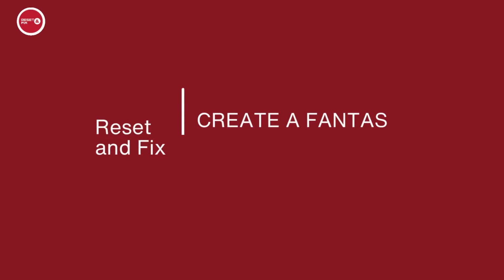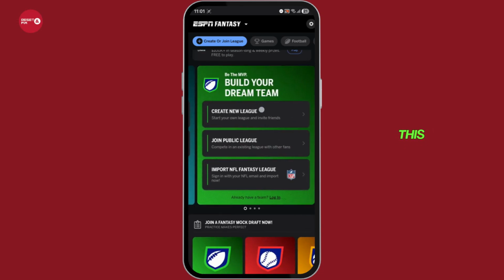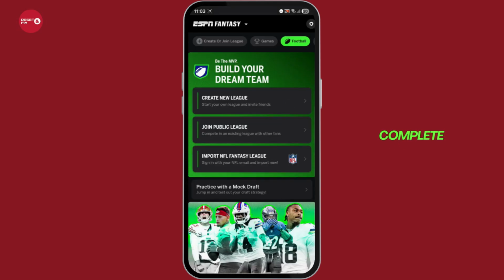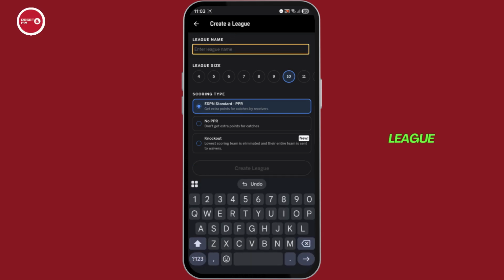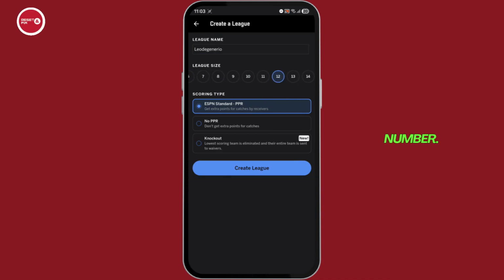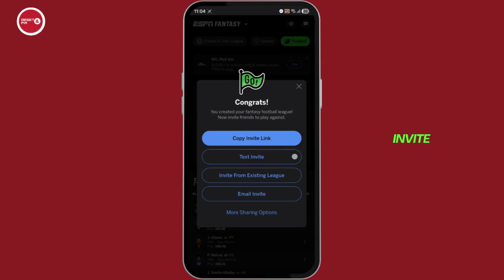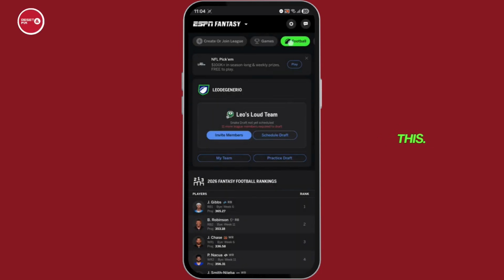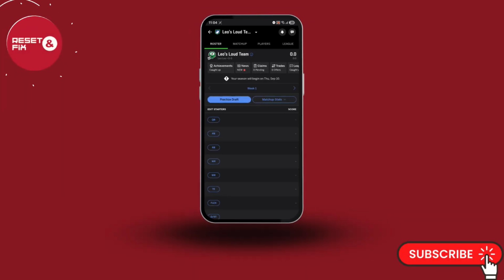How To Create a Fantasy Football League on ESPN (2026) | League Setup Guide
Learn how to create a fantasy football league on ESPN, customize your league settings, invite friends, and get your league ready for the upcoming fantasy season.

Timestamps:
00:05 – Open the ESPN Fantasy App or Website
00:18 – Select Fantasy Football
00:32 – Choose Create a League
00:48 – Set Your League Name & Settings
01:02 – Choose Draft Settings and Invite Friends
01:14 – Done

To create a fantasy football league on ESPN, open ESPN Fantasy and select Fantasy Football. Choose the option to create a new league, then set your league name, number of teams, scoring format, roster settings, and draft preferences.

After creating the league, use the available invite option to send your league information to friends. Make sure everyone joins before the draft and review the league settings before the season begins.

Available league options can vary depending on the ESPN Fantasy platform, league type, and current season, so review each setting before finalizing your league.